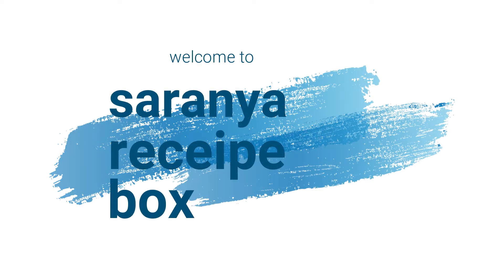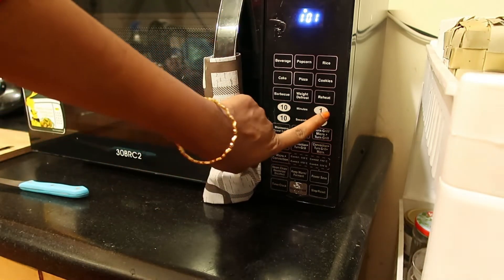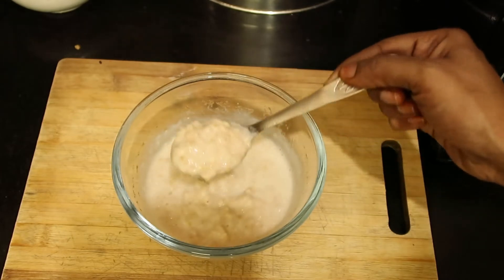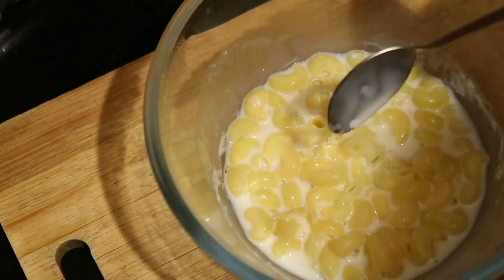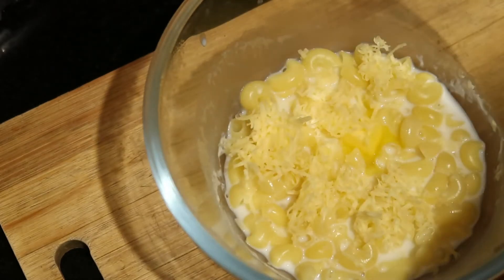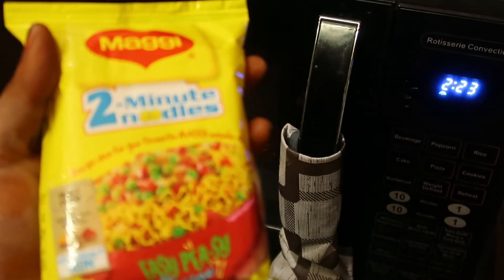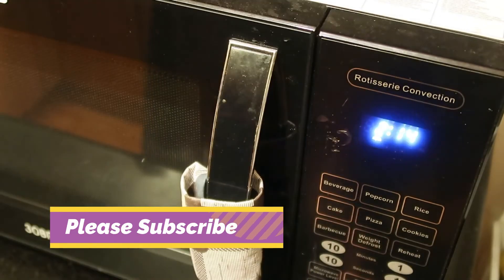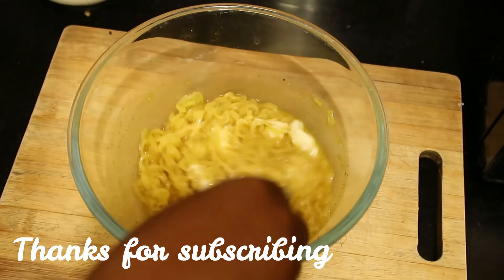4 Instant microwave breakfast recipe|ifb microwave recipe|saranyareceipebox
4 Instant microwave breakfast recipe |  instant breakfast|ifb microwave recipe|saranyareceipebox